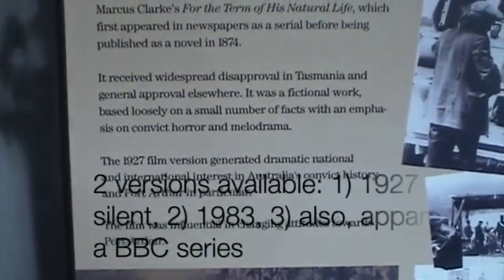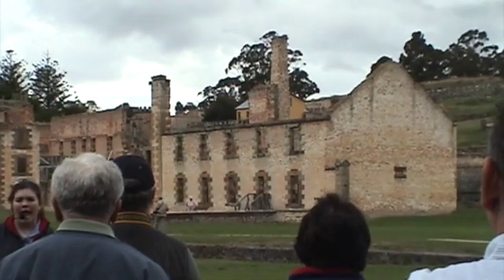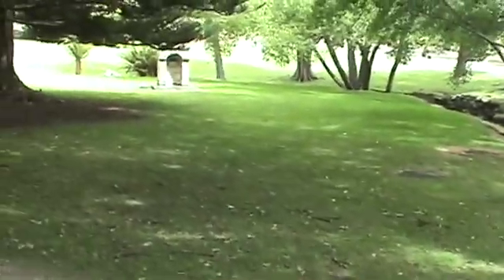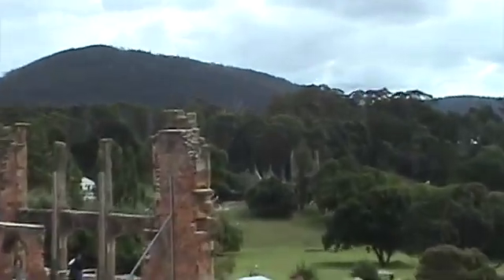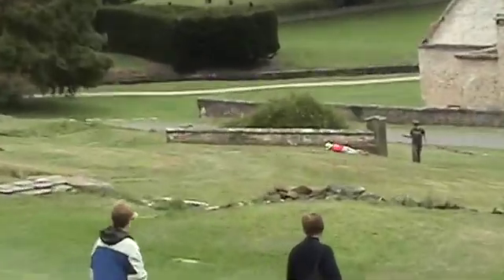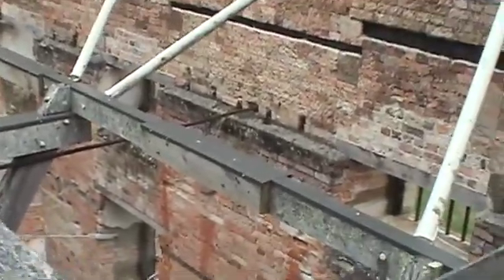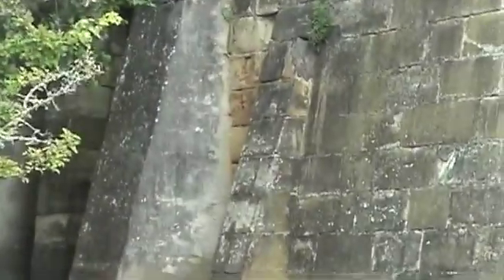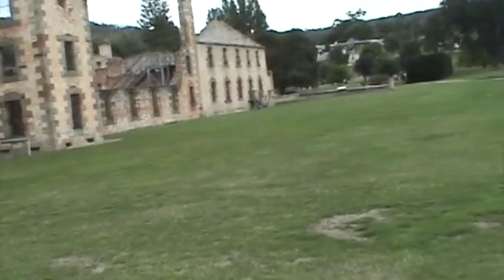Australia 13: Tasmania: Port Arthur: 1830’s Historic Preserved Penal Colony site SD 480p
English literature is riddled with the British Court’s ‘transportation’ sentences that expelled criminals to far off New Zealand and Australia never to return.

Seeing  the “Papillon” movie (Dustin Hoffman & Steve McQueen) and reading the novel, “for the term of his natural life” in prep for my trip had filled me with a great curiosity. Tasmania and the Port Arthur Historic Convict site were the stage these dark dramas had played out upon.  My travel through Tasmania to the convict site enhanced my empathy and understanding?

Early New Zealand CHILD LABOR:
        Remember in the Europe’s 1780s children were often considered merely small humans, not protected as 'innocent youth'.

Britain's 1788 first law set 8 years minimum age for “climbing boys”, or chimney sweeps. Before,  five year olds were sent up narrow (9" sq), dirty, and usually very hot chimneys, often on fire,  to put out flames; adverts:  “Little boys for small flues.”

  For 50 yrs +, children 9 yr old +  were “transported” and suffered the same punishments as adults.  America finally outlawed child labor including toxic tanneries in 1938. Still rampant now in Bangladesh.

00:00 * INTRO  Port Arthur Historic Convict site
01:07 * the church
03:16 *** a “solitary” confinement cell. Imagine sweaty, mental traumas that plagued its inmate.
08:57 * the library
09:55 * convict housing. Imagine the intrigues, plots schemes & politics that wafted constantly.
10:29 ** children’s prison